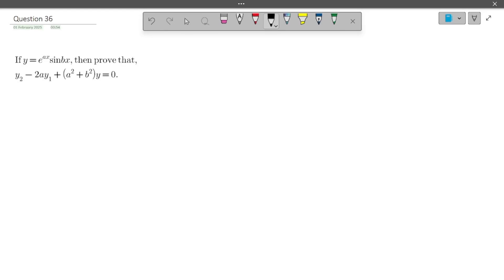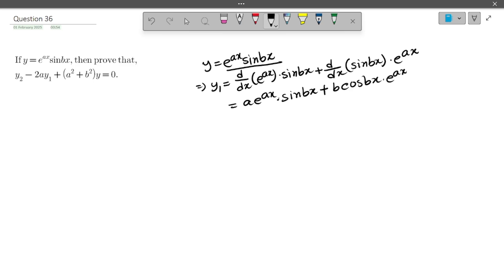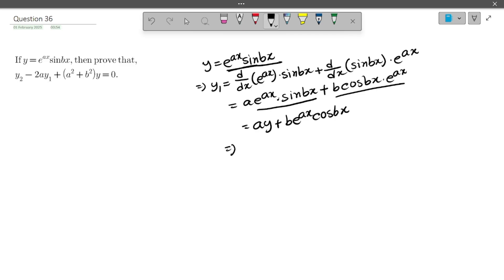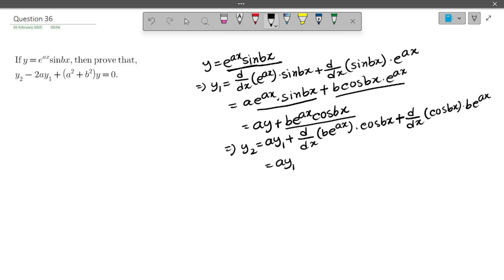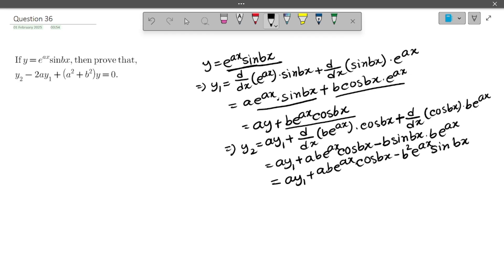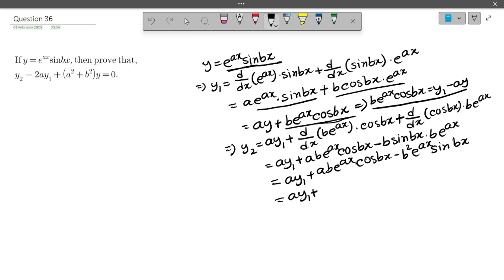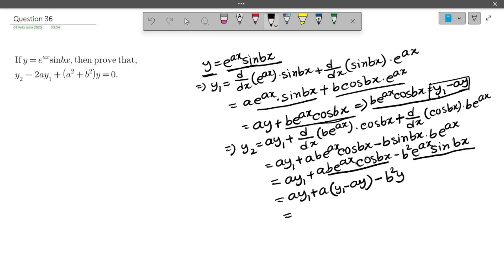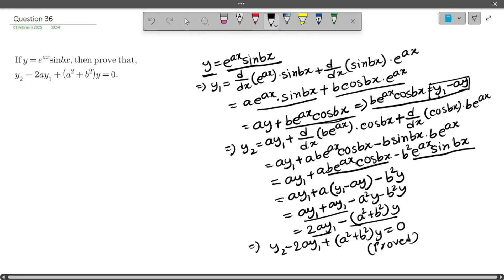If y=e^(ax) sin(bx), then prove that, y2-2ay1+(a²+b²)y=0.